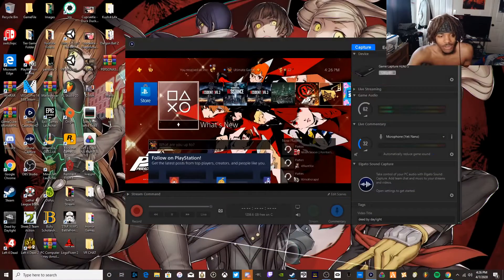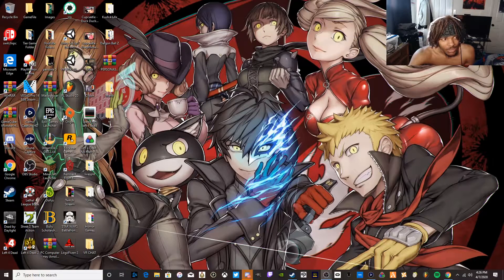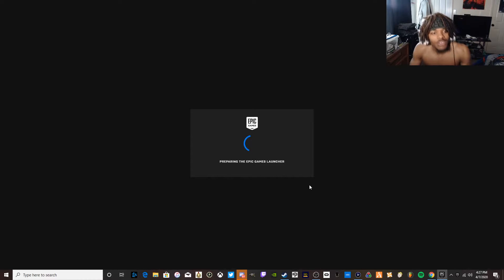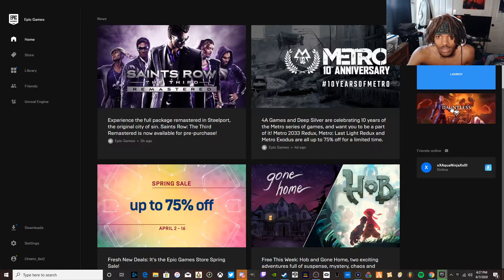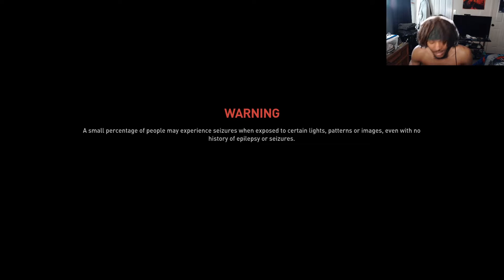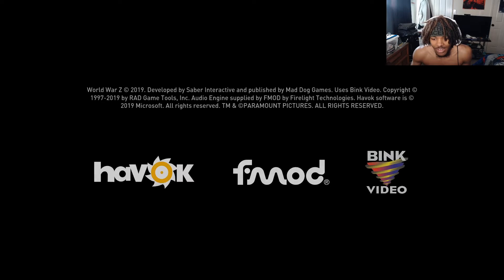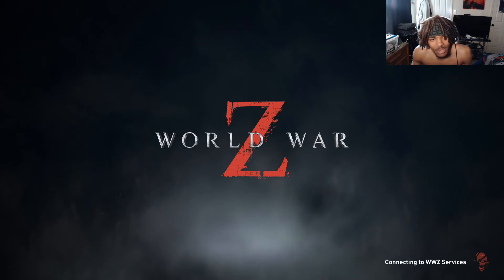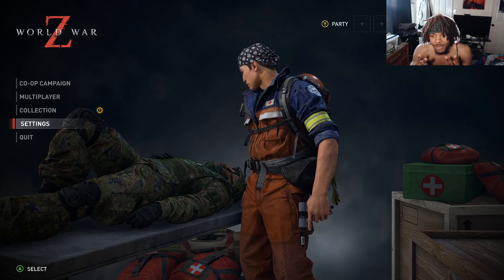WWZ Update Error Fix Part Two